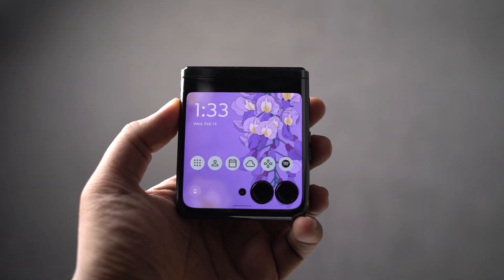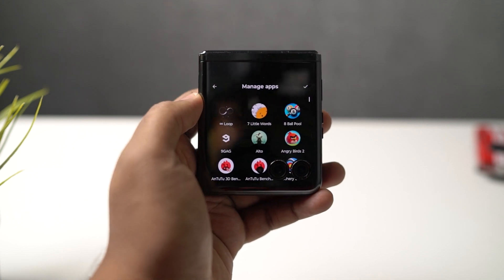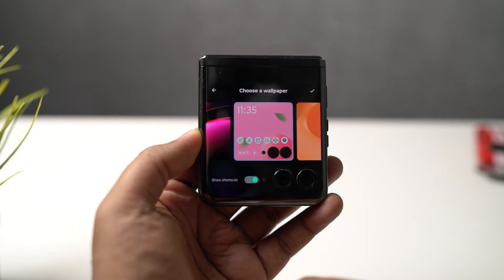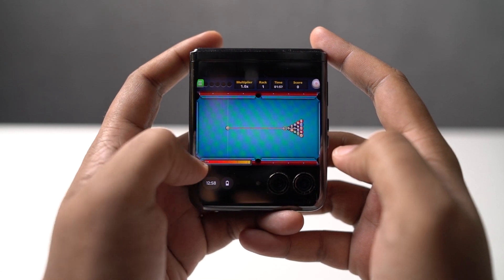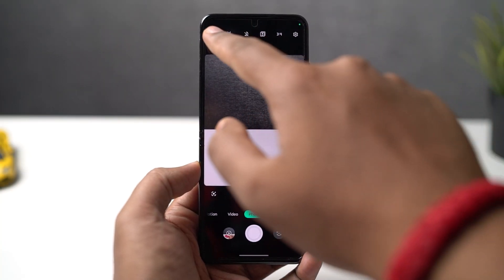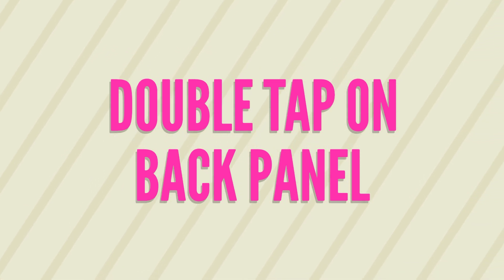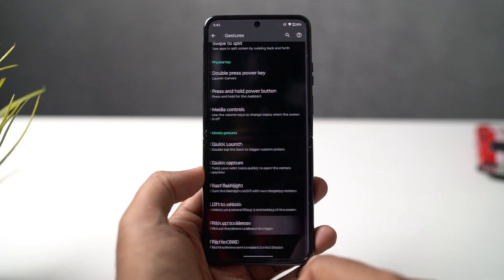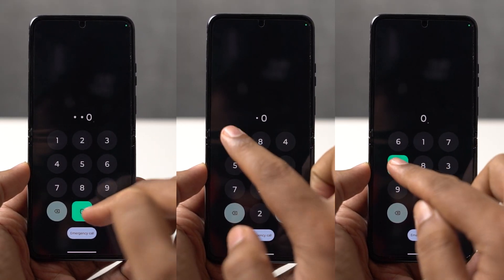Motorola Razr Plus 2023 25+ Best Features